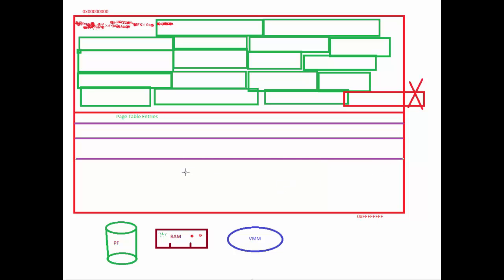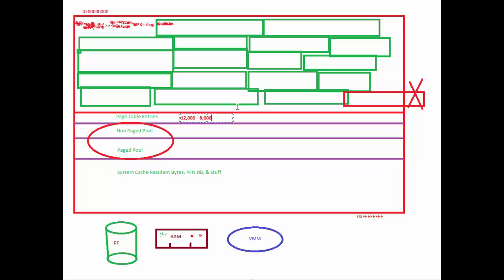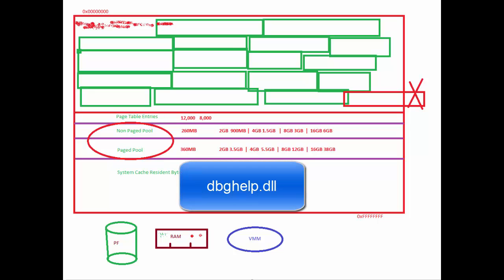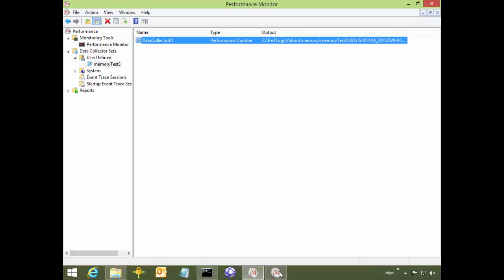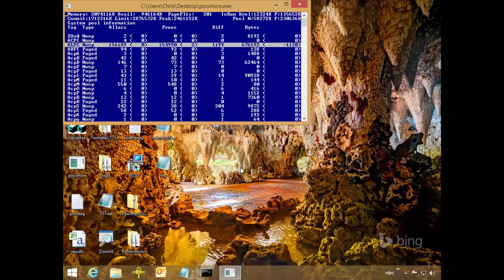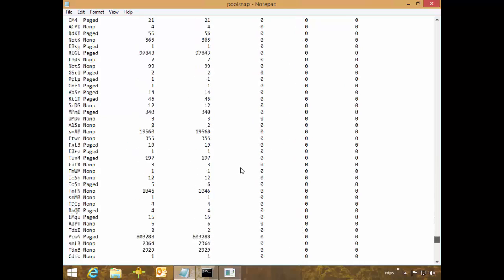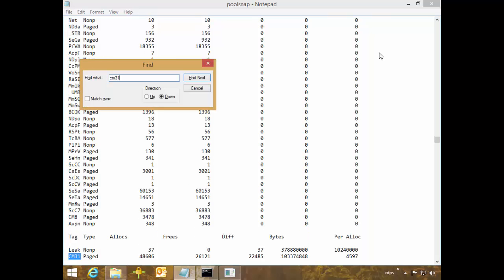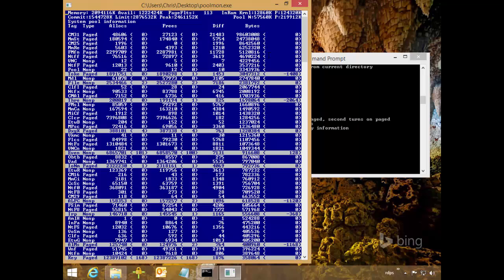EP8, Kernel Memory Leaks. How IT Pros (SHOULD) Troubleshoot Slow PC's and Servers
In episode 8 we'll cover how to identify and troubleshoot memory leaks in the kernel virtual address space. I'll demo a system crash/lockup and then show what it looks like in perfmon, then expand on how to identify the offending pooltag in the kernel using poolmon.exe. We specifically focus on the nonpaged pool, the paged pool, and system PTE's as well as the pertinent counters that correlate with thresholds of each "bucket".

Why is your computer/PC/server slow? Well… I feel like computer and server performance troubleshooting still remains a mystery to not only the average Joe who is good at computers, but also IT professionals with years of field experience.

There are a ton of misunderstood concepts. There are also a ton of unknown or underutilized free tools available. Many of which are built into the OS. And sadly when it comes to learning how to use them, you'll find misinformation and bad advice at every corner of the internet. (Oh, and a slew of shady companies promising to "fix" your issues for you magically using only your credit card.)

In this series I will cover the basics of determining why your system is slow. It all starts with understanding what part of the computer is giving you trouble (processor, memory, disk, network) and then moving on to pinpointing what application or service is the culprit.

We start with some really basic tools like Task Manager and Resource Monitor. But then we get into the meat of it with Perfmon (Performance Monitor). Perfmon is a terrific tool and anybody that's "good at computers" will have no issue using… The tool is very powerful and intimidating, but easily conquerable.

Finally, this series will tell you about what counters to use, when to use them, what their thresholds are, and why they are important. The troubleshooting flow is easy. We first cover the key indicators of a problem that will point you to disk, memory, processor, or network. Once you know that, we'll cover what counters to use to figure out which process is causing it.

This is a multi-part series I have been wanting to do for a long time. I hope you enjoy it!